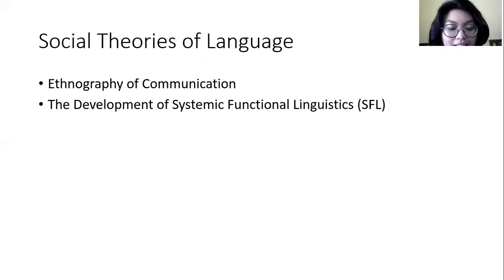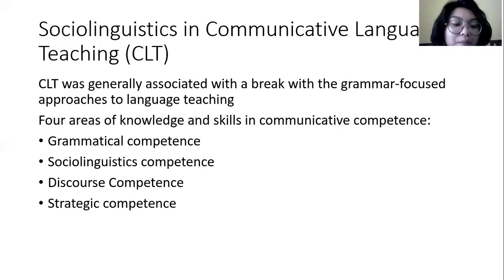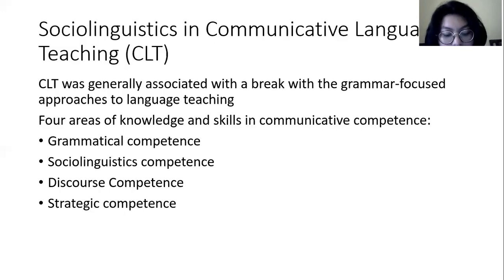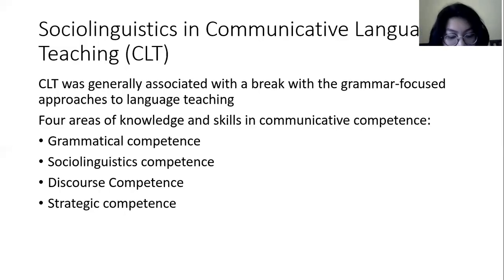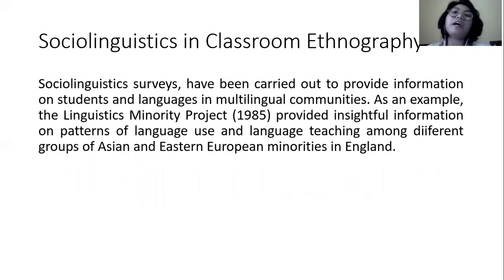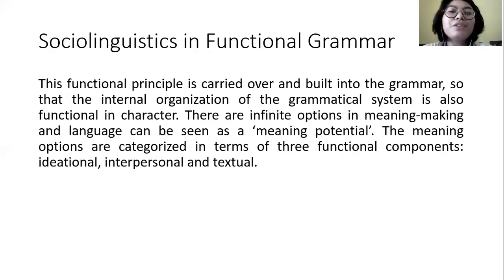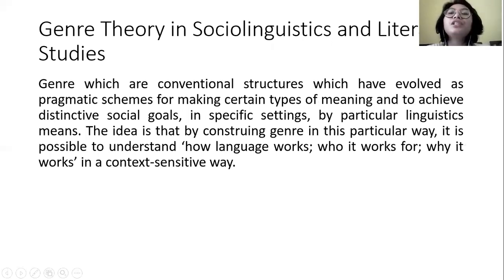Sociolinguistics, Language Teaching and New Literacy Studies by RR Anasthasia ECCPW (18101008) A/IV